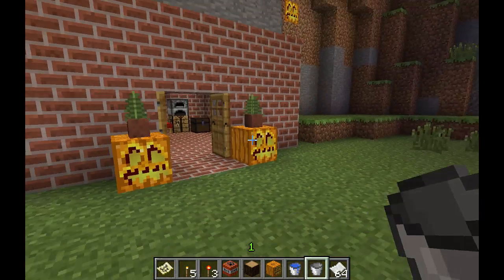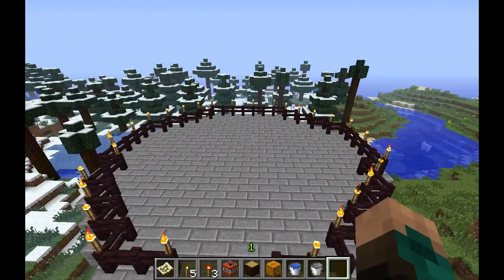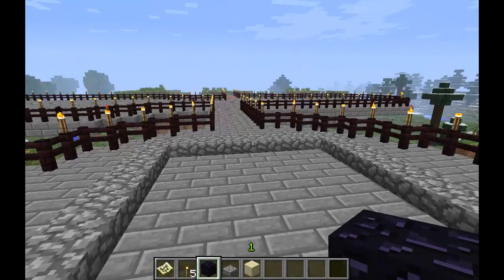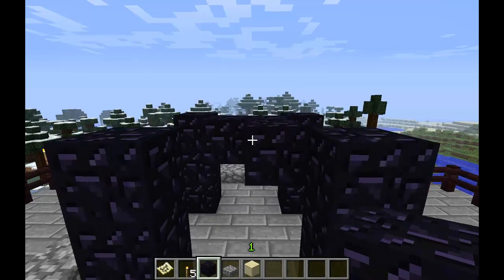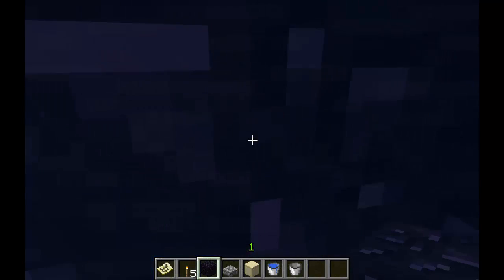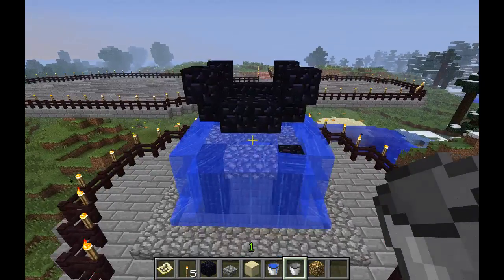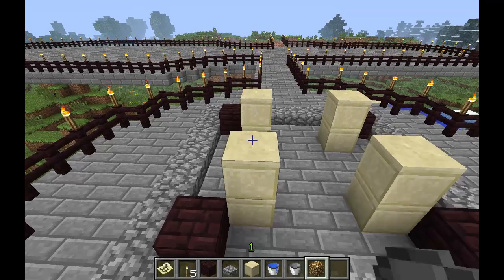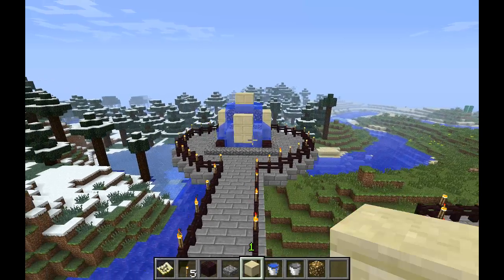Camo's World--Ep 8 Building a Fountain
Like/share/everything to get these videos out there! I need each of my videos to have at least 333 views to partner with Necessity gaming to be paid for this. And since I want to get Camtasia Studio 8 (the full version) for recording (because there is no lag) i need your help!

Sound is better now!!!

Thumbs up to keep this going!

Ideas for builds?